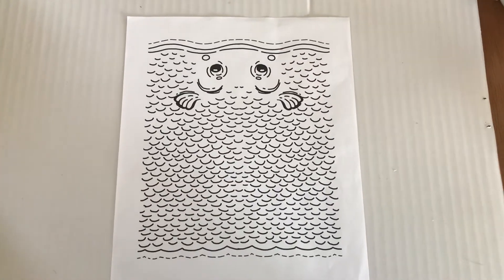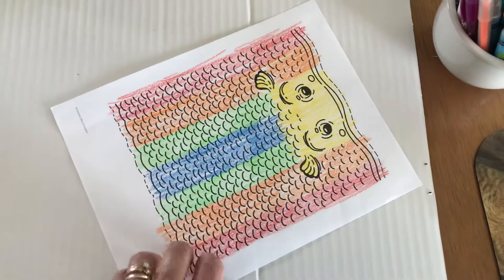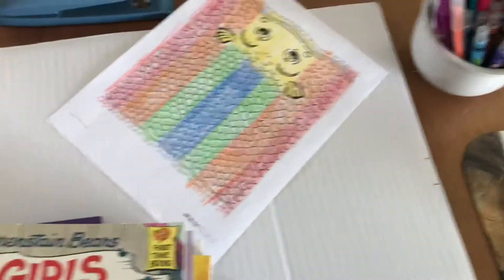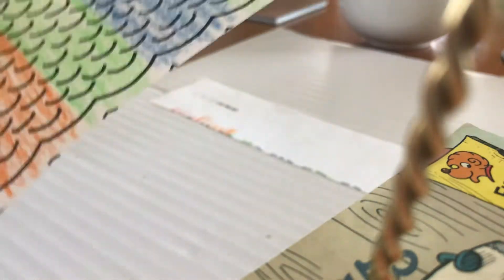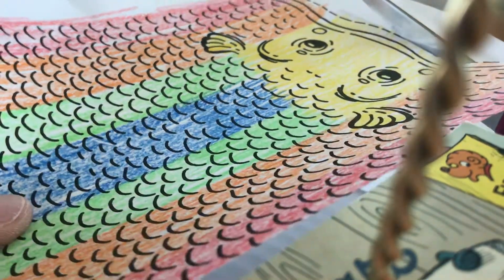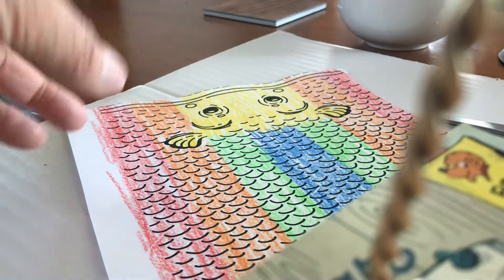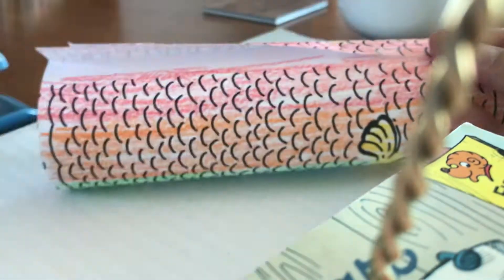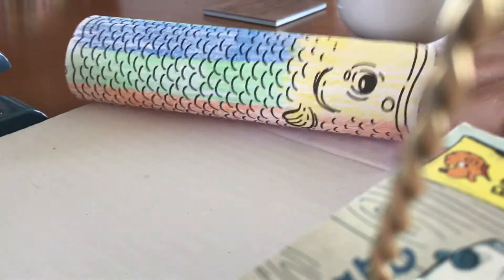Jonah Wind Sock Week 1